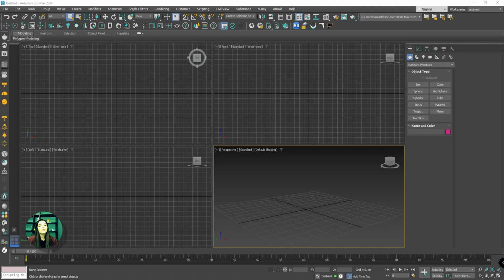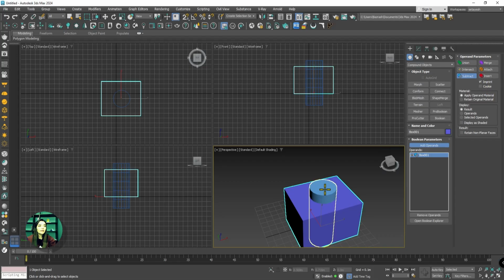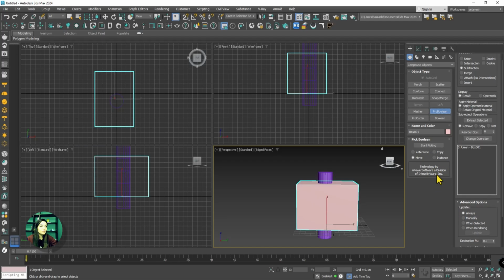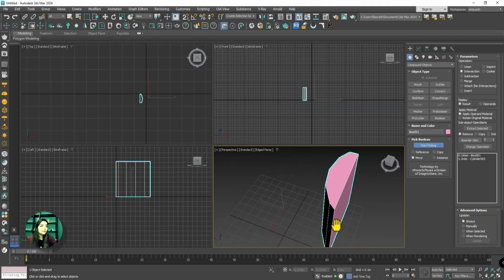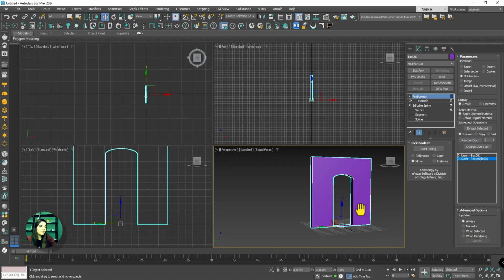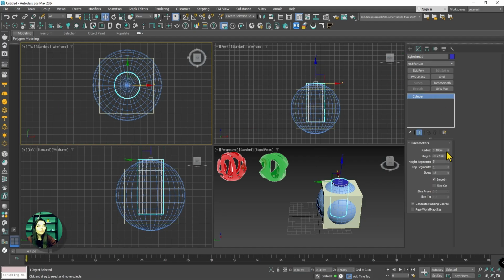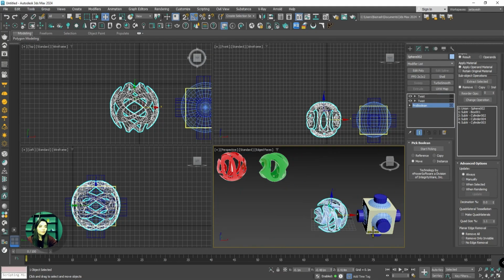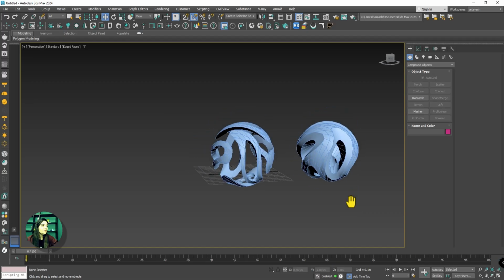Part7: Boolean & proboolean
In this video, we’ll finally break down the difference between Boolean and ProBoolean in 3ds Max — and show you why your models sometimes break or glitch after using the old Boolean tool 😅

You’ll learn:
✅ How Boolean operations (Union, Subtract, Intersection, Merge) actually work
✅ Why ProBoolean gives you cleaner, faster, and smarter results
✅ The best tips to fix broken geometry and keep your models clean
✅ When to use Boolean — and when to switch to ProBoolean like a pro 💪

If you’ve ever struggled with messy meshes after Boolean, this tutorial will change the way you model forever.